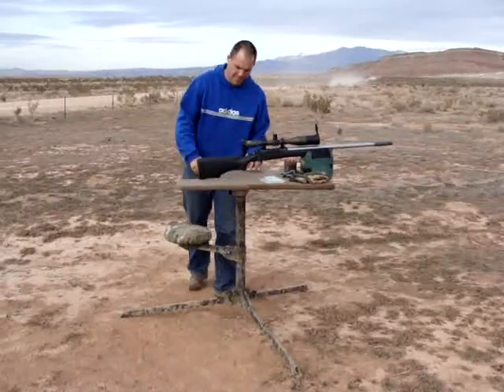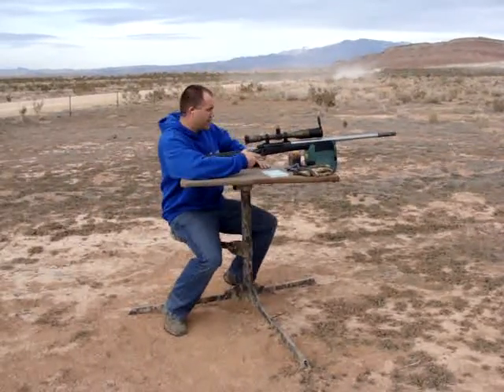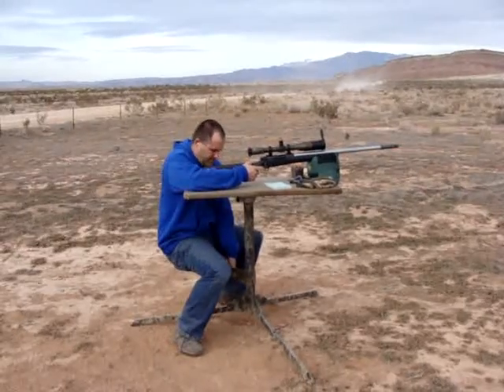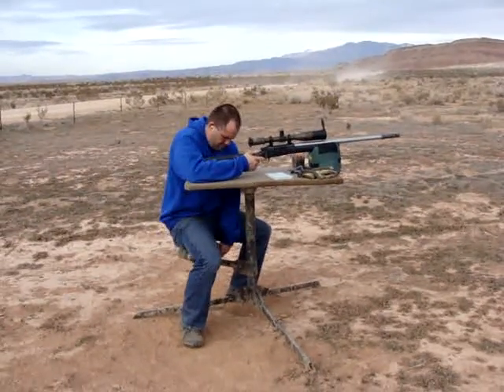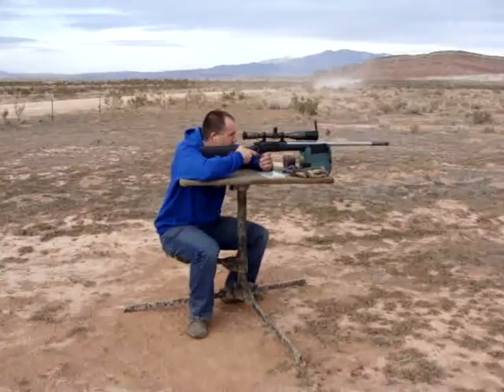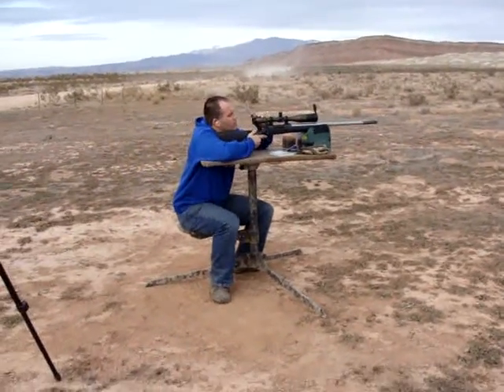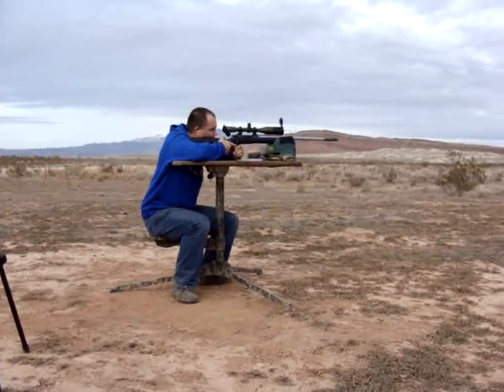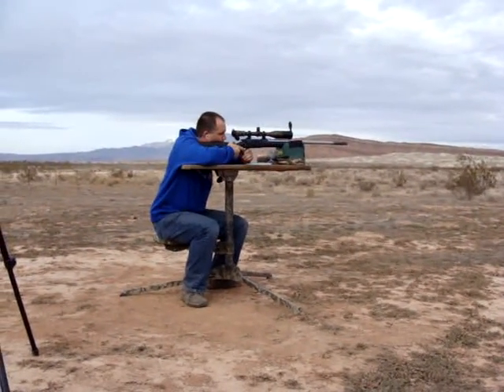D.O.A. Tactical Shooting Bench in use